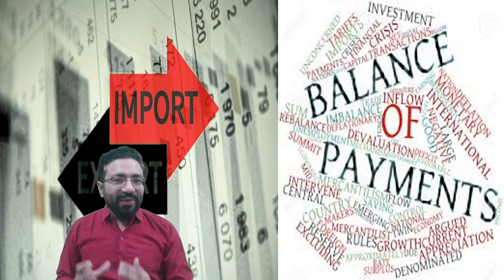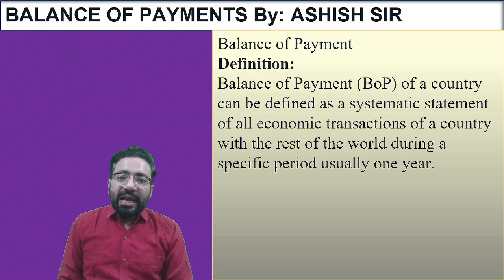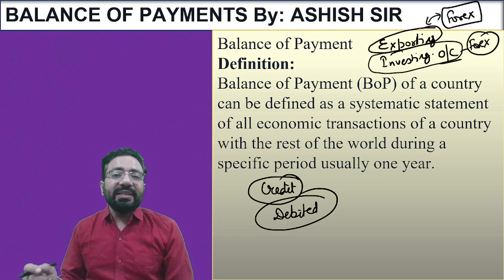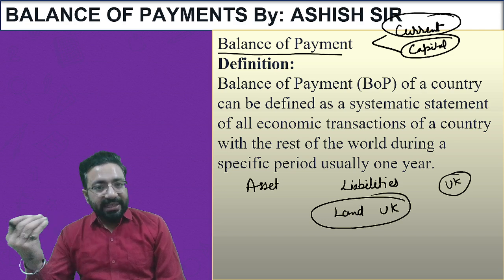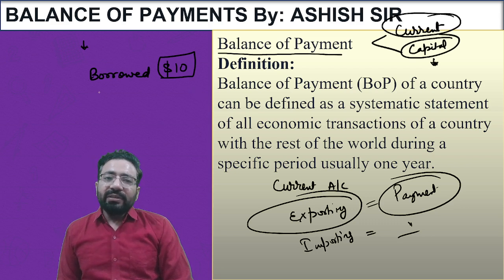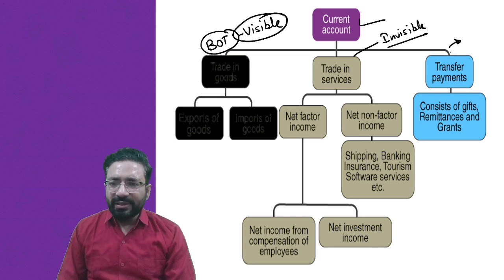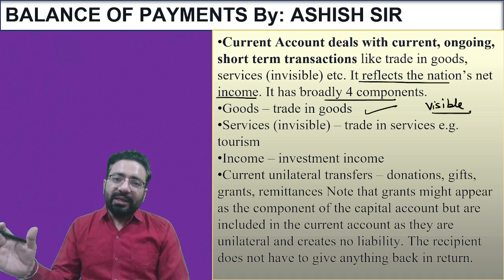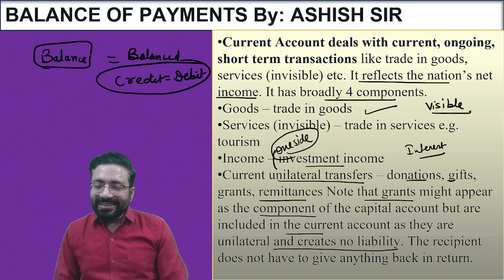Balance of Payments|| Meaning and objectives|| Balance of Trade || Macro Economics|| By Ashish sir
Economics and law galaxy a complete solution for Economics, Political science, Law, NTSE, and several other competitive exams. Channel is completely dedicated to education.

यह चैनल विभिन्न प्रतियोगी तथा अन्य परीक्षाओं में आने वाले अर्थशास्त्र,राजनीति विज्ञान, विधि की नियमित कक्षाएं उपलब्ध करवाता है। कक्षा 11,12 की अर्थशास्त्र,राजनीति विज्ञान तथा  B.Com, LL.b., MBA,MA आदि की परीक्षाओं के लिए एक सम्पूर्ण चैनल